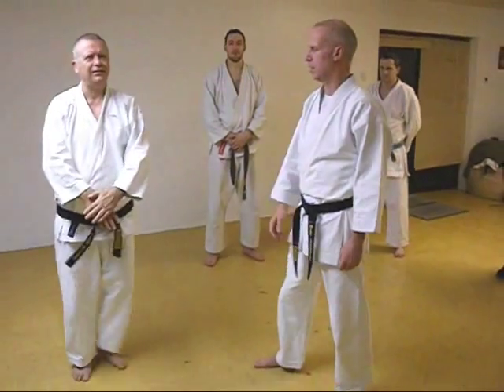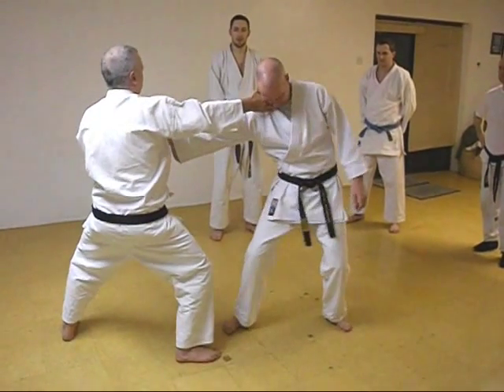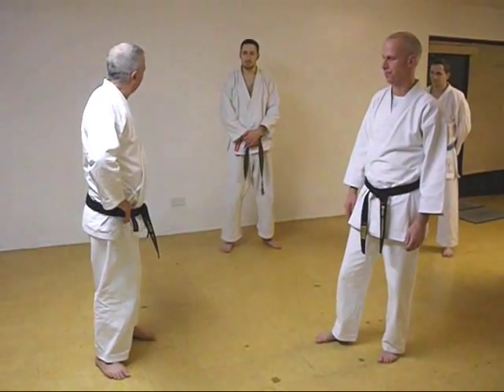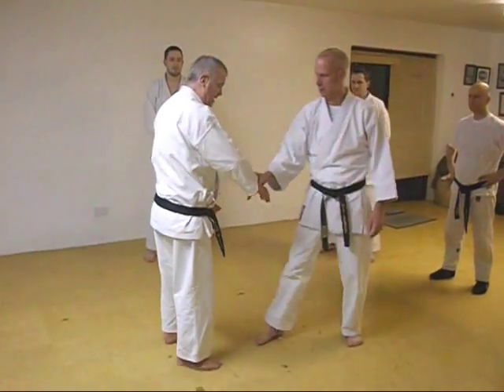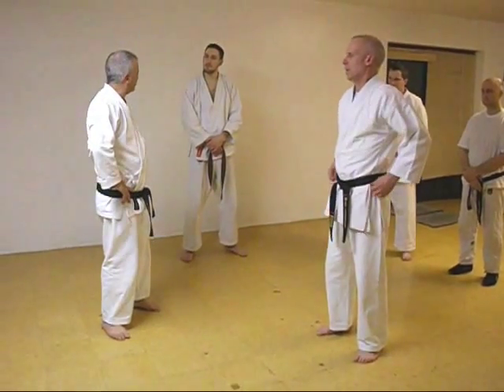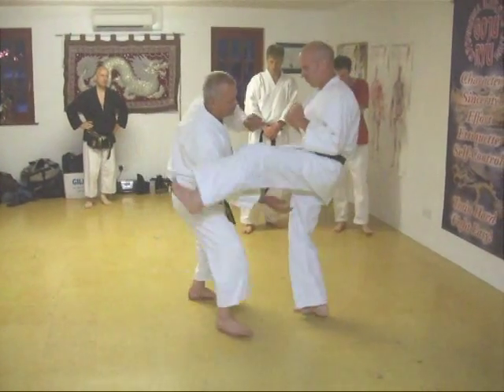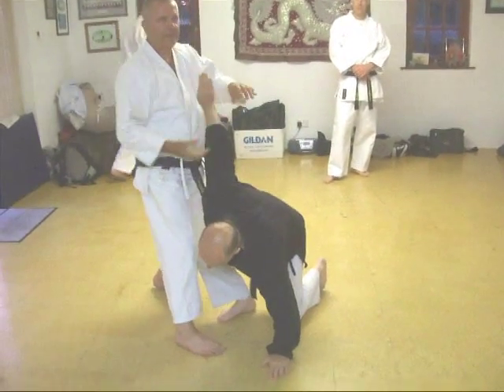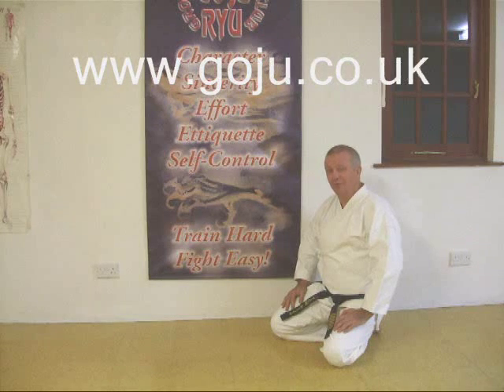Tom Hill's Karate Dojo; Goju Kata Bunkai; Sepai; Classic 1st Move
Assisted by; Mike Saunders, David Winfield.

12; Swords of El Cid.

11; Jujitsu Terminology.

10; Valhalla's Swordsmith.

9; Sort Out the UK Dan Grades.

8; How to Run a Karate Club.

7; Karate Terminology.

6; Essays for Black Belt.

5; Goju Ryu San Dan Gi.

4; Gekisai Dai Ichi. (to destroy part one)

3; The UK Law on Self-Defence

2; A Guide To The Art Of Self Defense